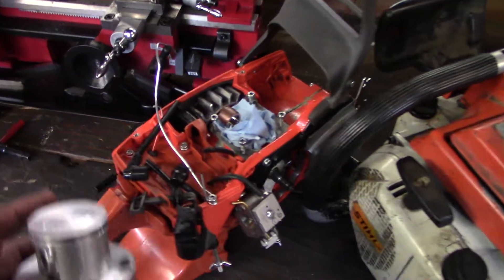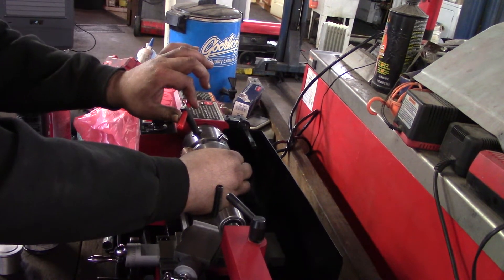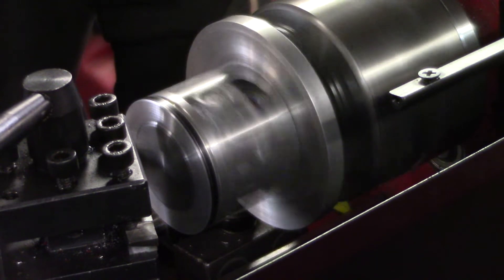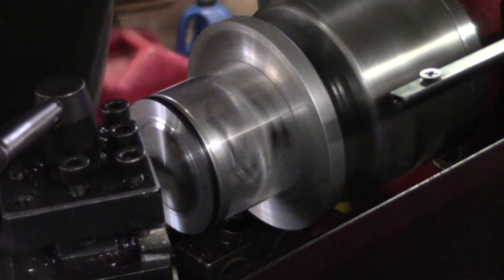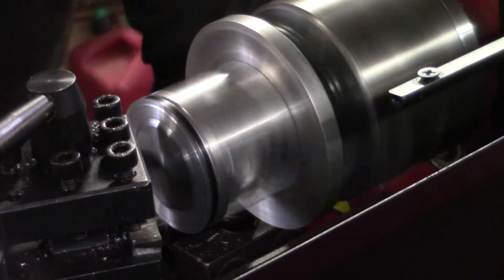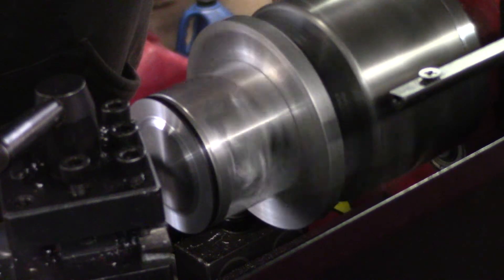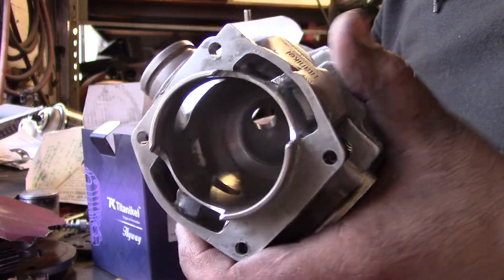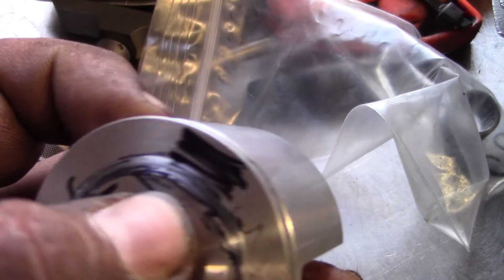Harbor Freight Mini Lathe Machining A 272 Piston Pop-up Piston For Husqvarna 372 BB With Tricks!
The 372 from HELL! Cutting A 272 piston for the 372 cutting about .025 off the top of the piston. Then showing how to measure the width of the pop up in the cylinder so it does not hit with a black marker.